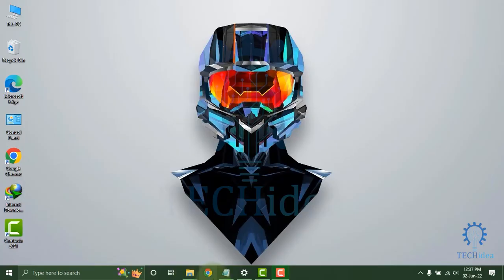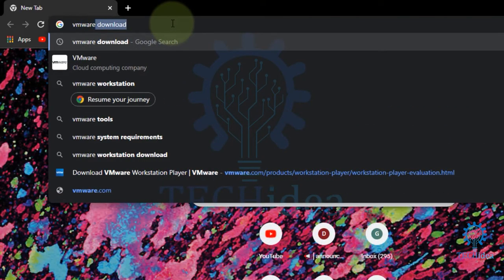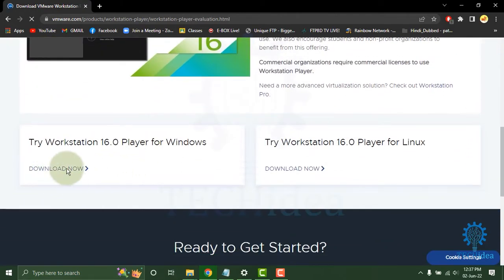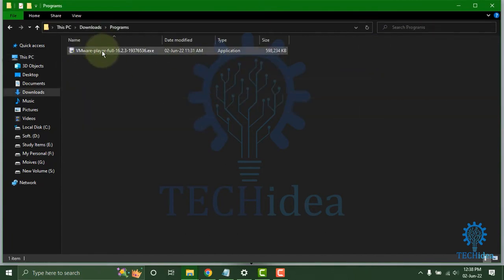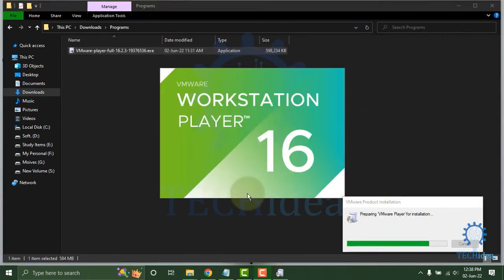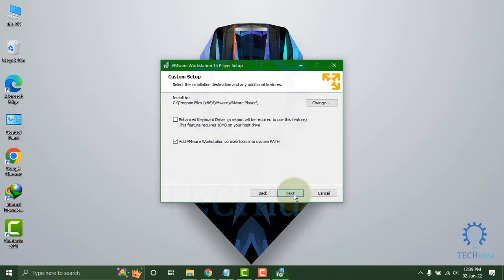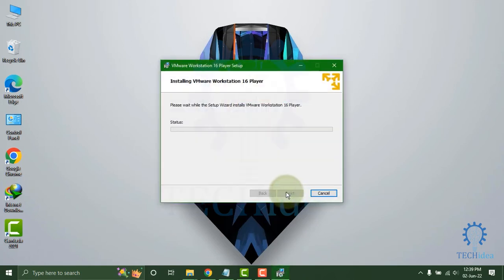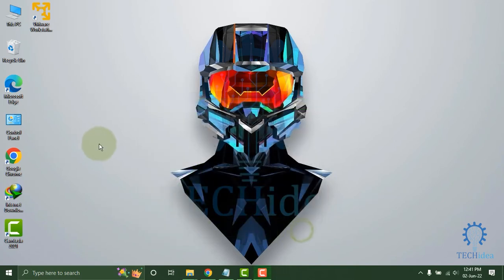How to Install VMware on Windows 10 in 2025 [New Method] (Quick Tutorial)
Microsoft’s new OS is constantly gaining more and more attention all over the media. But should you upgrade? Sometimes it’s best to find out for yourself. If you don’t have a spare PC to try Windows 10 on, here’s how you can give it a spin in VMware.

vmware installation steps with screenshots,
how to install vmware on ubuntu,